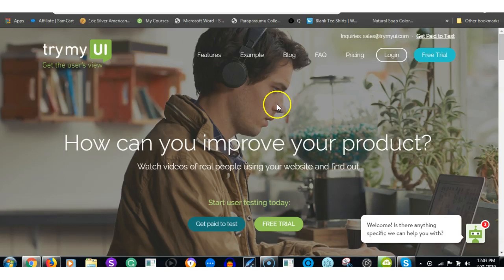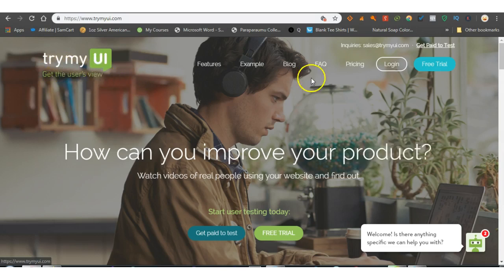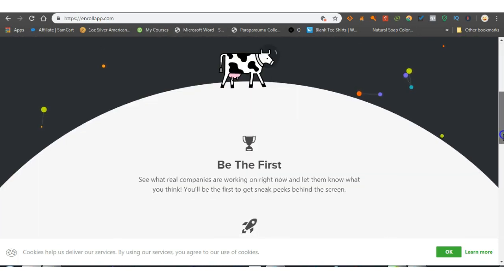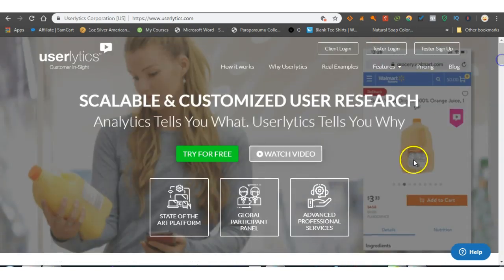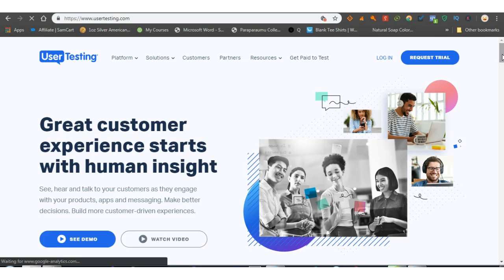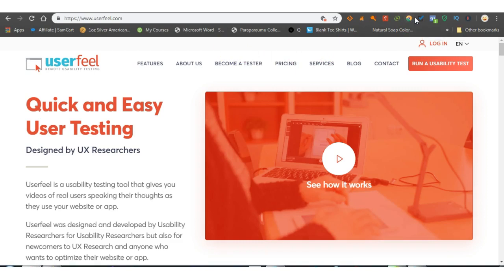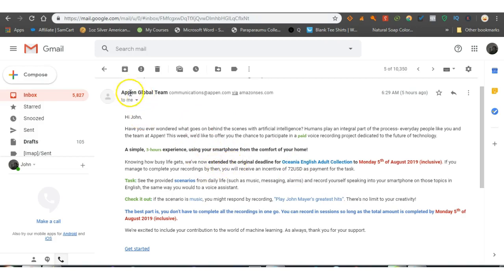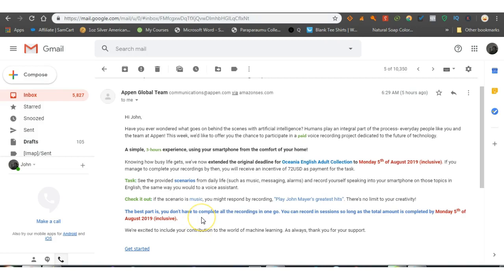5 Websites That Pay You to Test Plus 1 Bonus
Work-At-Home Secrets & Scams is a digital workbook to help you figure out what home-based business opportunities are available, and includes exercises and additional resources to help you create your home-based side income. The 5 websites are, Userlytics, Enroll, Usertesting, Userfeel, TrymyUi and Appen Global is the bonus.                                                  Hey guys if you found this video or any of my videos helpful you can buy me a cup of coffee and if you are a creator sign up so appreciative consumers of your content can donate to you as well! Here is my link to this most amazing BitTube browser extention Get the BitTube extension and start getting paid for everything you do on the internet. Link all your YT channels, link all your social media accounts and much much more. If you have any questions or want to make sure you receive notifications when I upload etc because Im shadow shadow banned email me : Here is the link to my Ebook "The Top 5 Health Tips of All Time?" Here is the link to creating an email list, landing pages, and autoresponders etc What is TubeBuddy? If you have a Youtube channel you need the TubeBuddy Chrome extension. TubeBuddy is an absolute powerhouse tool that will help you manage, optimize, and grow your YouTube channel. It’s called TubeBuddy, and it’s packed with countless powerful features that will enable you to get more out of YouTube. And one of the best parts is that all of these features are available inside your normal YouTube interface. Here is the link to Harsh Agrawal's great informative article Thankyou Harsh. If you want access to all the tools that will help you to produce fantastic videos that will quickly grow your subscription numbers and grow your YouTube channel then you want TubeBuddy. Not only does TubeBuddy help you with all their tools if you join their affiliate program you can get RECURRING commissions each and every month for as long as the person that bought a package with your link continues to use TubeBuddy which will probably be years. Here is the link to the best Shungite in the world from Russia Here is the link for Earthing Please help me by supporting my etsy store Inspired, motivated & influenced by A Funny Montage on Pewdiepie channel. Inspired, motivated & influenced by Dream - Motivational Video on Mateusz M channel. Inspired, motivated & influenced by BEST MOTIVATIONAL VIDEO EVER - BE PHENOMENAL 2018 [HD] on MotivationGrid. Supplement the 2nd Amendment with the best self defense system in the world [IMO] Electroneum referral code: 2BF698 Donate via Crypto: Bitcoin:1NmS6jorGMcK1ExArskCcNQUbMhEXdLVzi Ethereum:0x43b2e358aec8a09bcb0dac883a6e7794715bb220 Electroneum: etnk8dJZU3cZSAMiKf7rGuE7jVGQsRAiEPpbVM8CkiDEKMTSm5WeJGUZRfnQggqAYZagKwYiV3vWU35QfCndp1tU8xz7dYfS8N Litecoin:LPTaNBrGZ2pvrnQUcYnmLXJd65Ho8WbTJv Support on Patreon Thank you for watching and your support. Watch my videos on bit.tube and we both get paid almost instantly. The link to my channel is Thanks for your support Self Defense Training System- Affiliate It shouldn’t take long to learn The main self defense system How to defeat an MMA armbar 60 Minute Self Defense The Edge of Hand technique The Elbow Strike Technique The Garrote Who is Damian Ross Seals,SWAT and Self Defense Disclaimer: video for entertainment purposes only Check out my review blog/